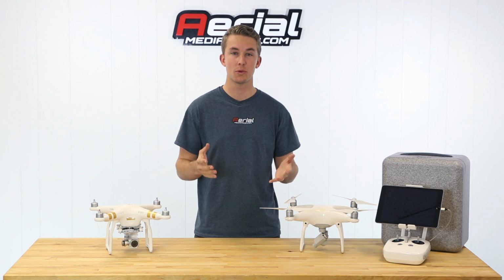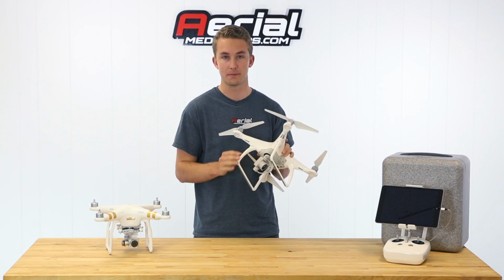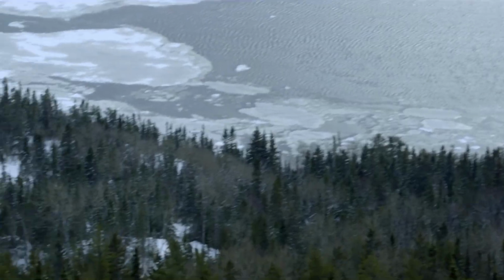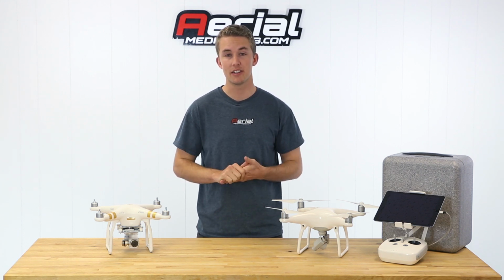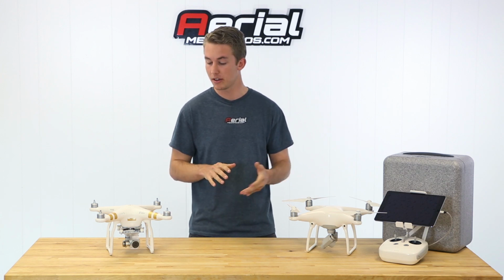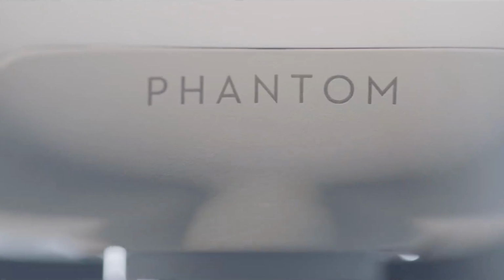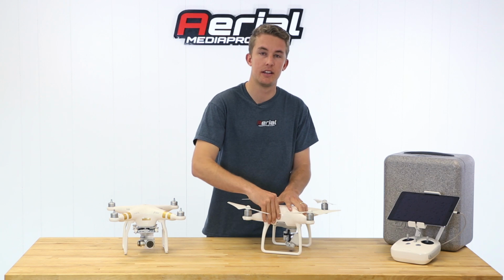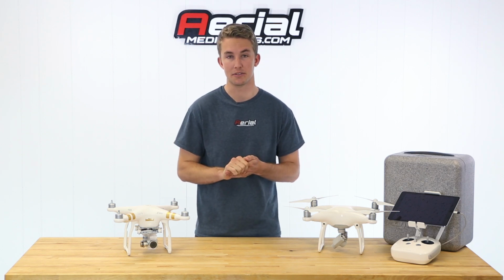DJI Phantom 4 - All You Need to Know + Full Review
The Full Review of the DJI Phantom 4.  AerialMediaPros.com walks you through all the new great highlight features, how it compares to the Phantom 3, and answers the most important questions surrounding the release of the Phantom 4.